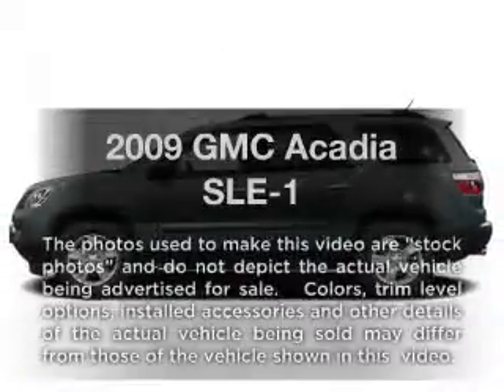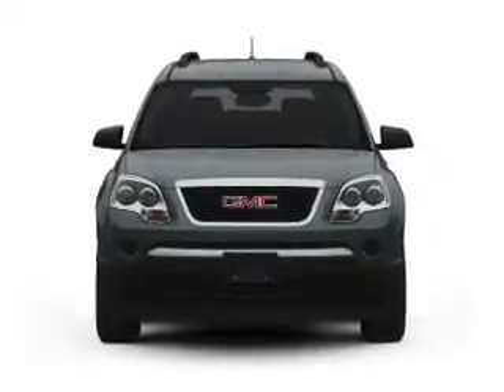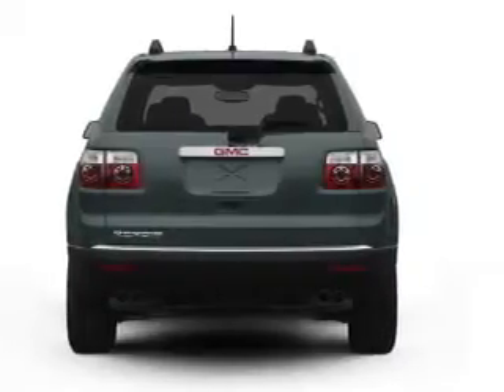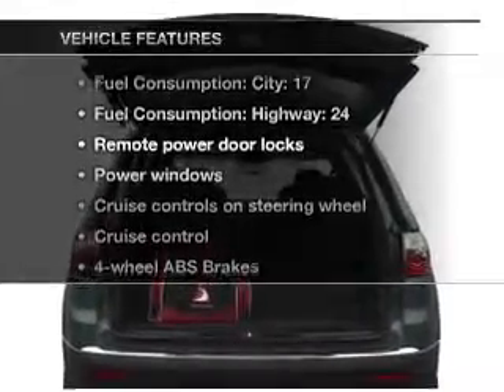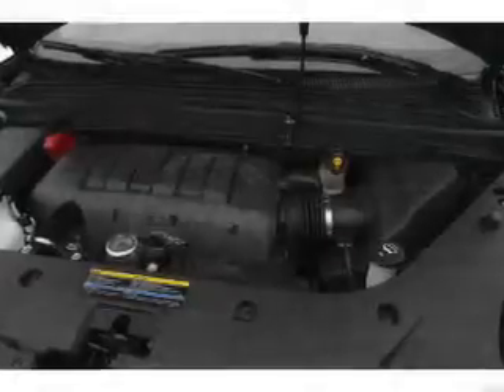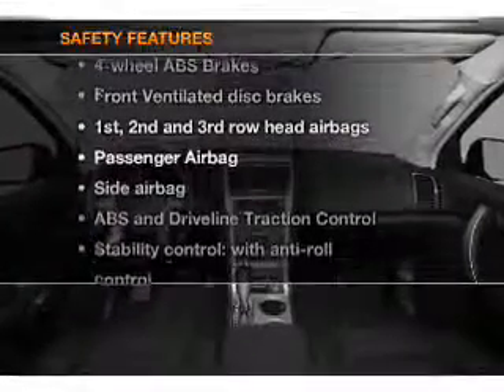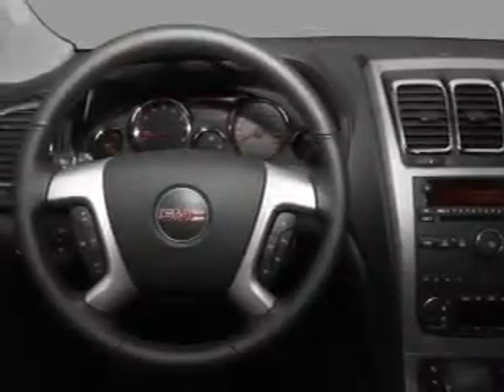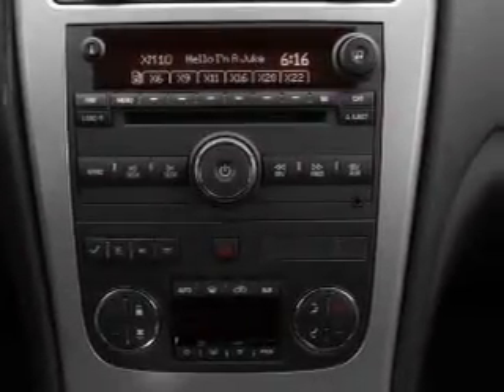2009 GMC Acadia - White Bear Lake MN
Year: 2009
Make: GMC
Model: Acadia
Trim: SLE-1
Engine: 3.6 liter 6 cylinder 24 valve
Transmission: 6-Speed Automatic
Color: Carbon Black Metallic
Mileage: 52812
Address:
1801 E. County Road F